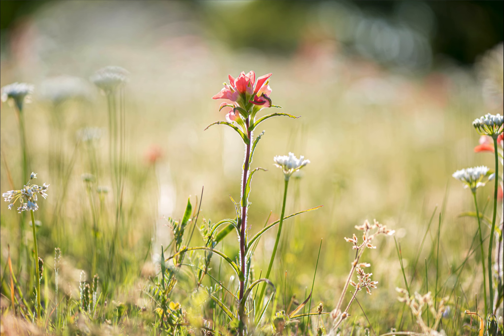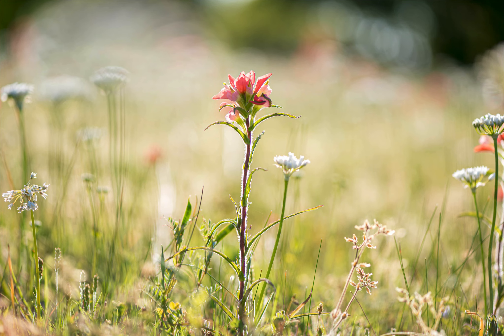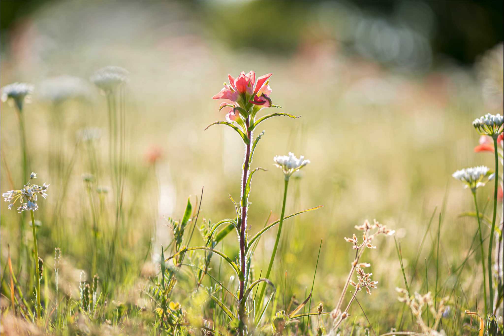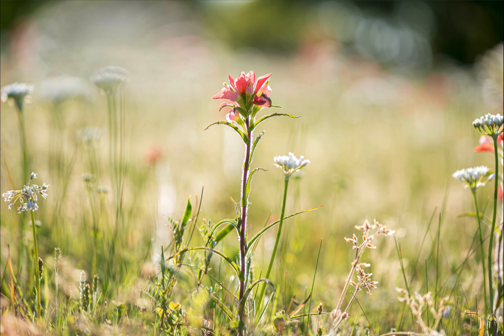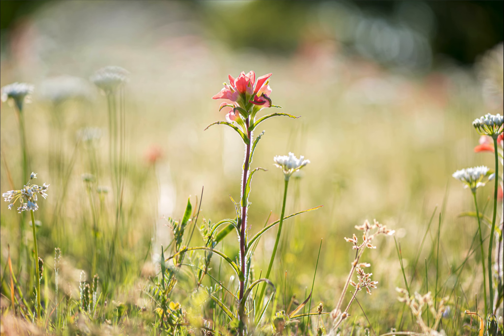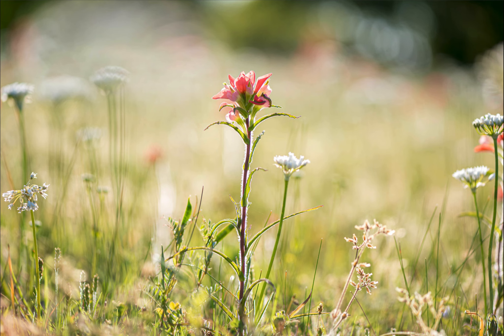Radiant solitude - Nikon D750, AF-S VR Micro-Nikkor 105mm f/2.8G IF-ED